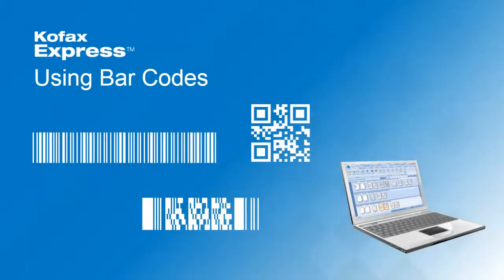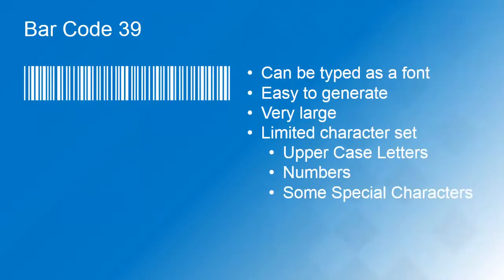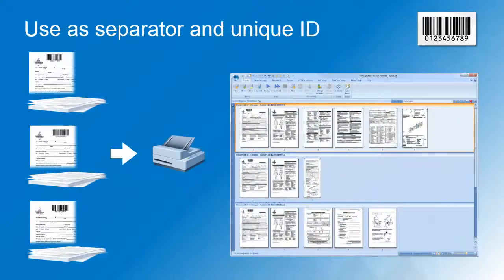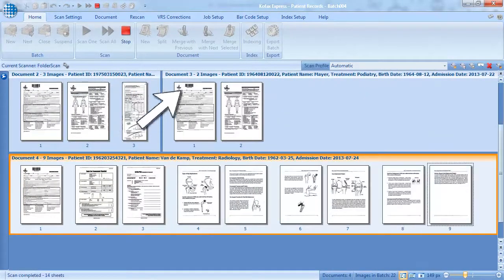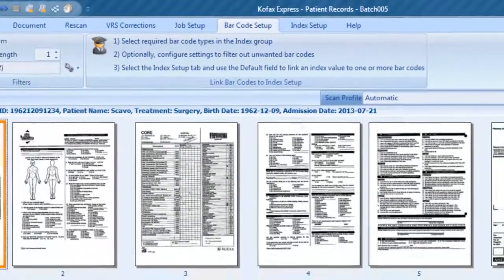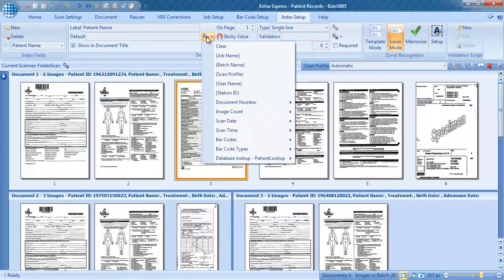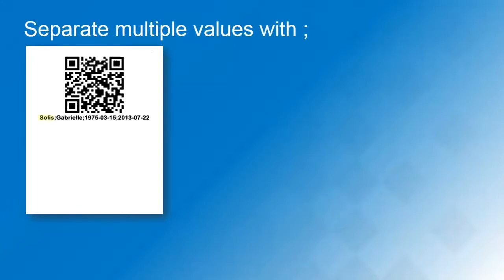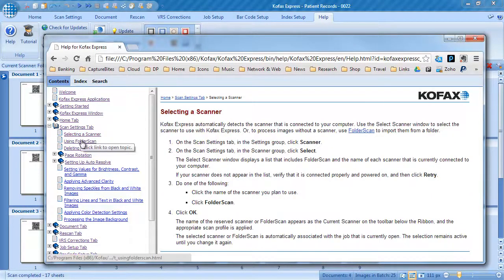Kofax Express Using Bar Codes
•Why use bar codes?
•Differences between some popular bar codes (39, 128, QR)
•How does bar code reading work in Kofax Express?
•Can bar codes be extracted from both color and black and white images?
•Can Kofax Express read damaged bar codes?
•Configuring Document separation with bar codes
•Configuring Indexing with bar codes
•Database lookup with bar codes
•Ignoring bar codes that are not related to the scan job
•Reading bar codes from the back side of a page
•Naming output files according to bar codes